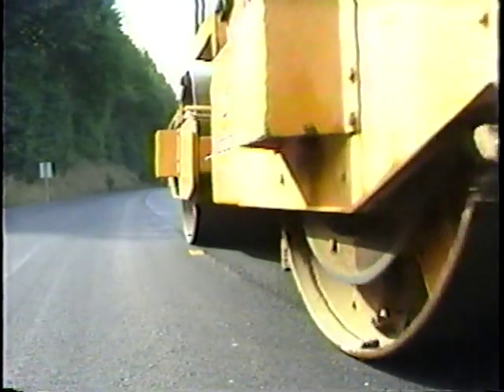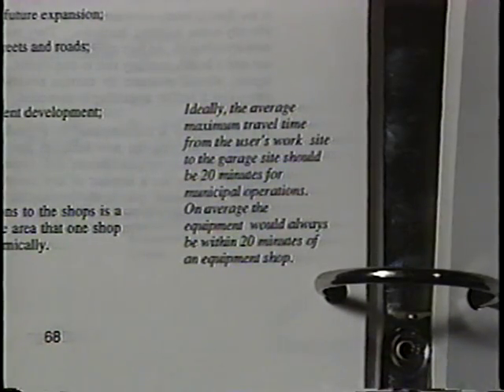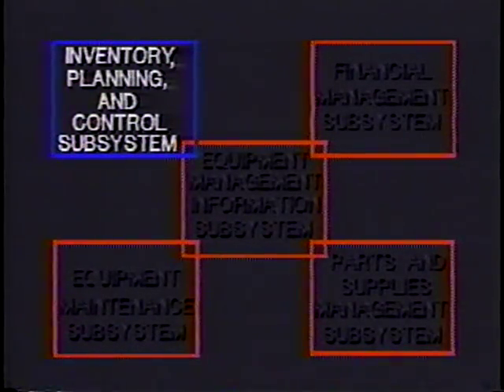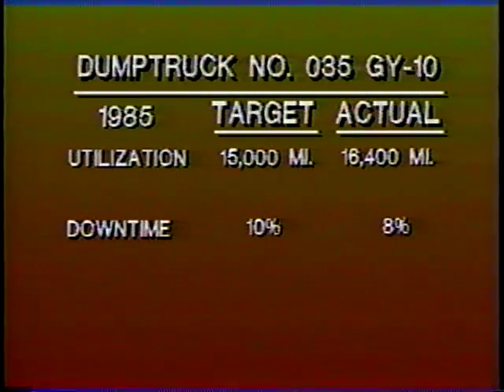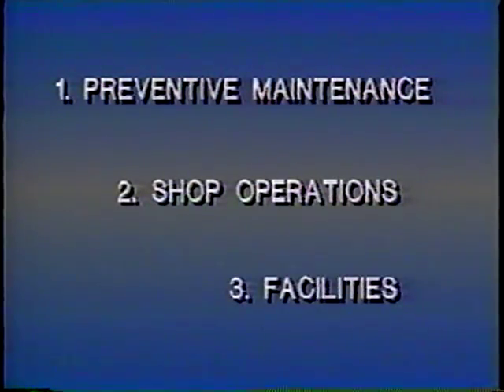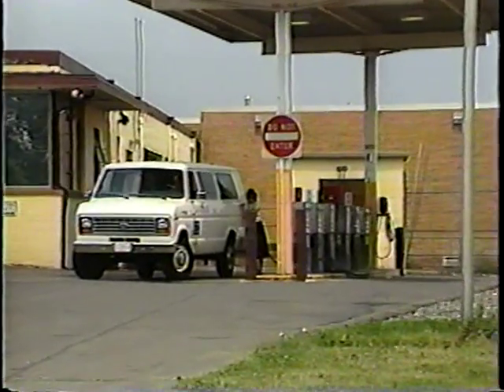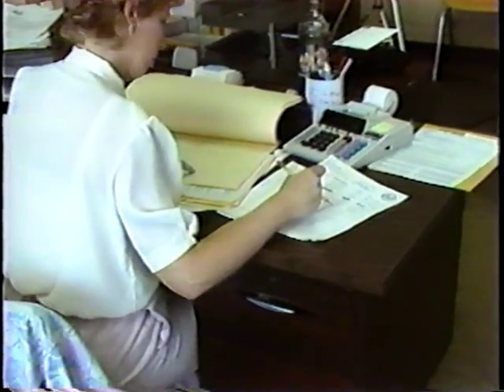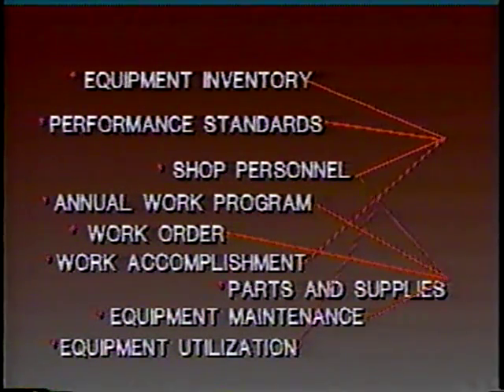Implementing an Equipment Management System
Implementing an Equipment Management System - Federal Highway Administration 1986 - Video VH-40B - The second part of a training course on equipment management, this video describes four EMS subsystems which can be implemented manually or with computers: inventory, planning and control; equipment maintenance; parts and supplies management; and financial management. The final segment of this video is on management information systems which provide computerized monitoring of all the EMS subsystems.